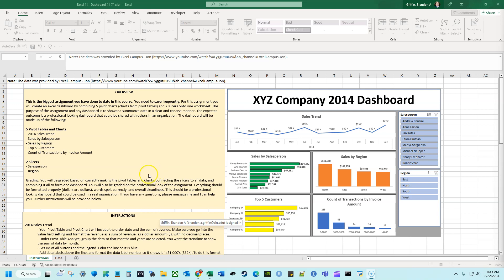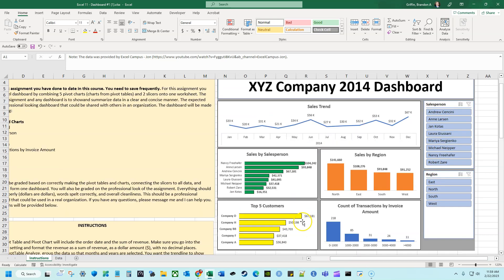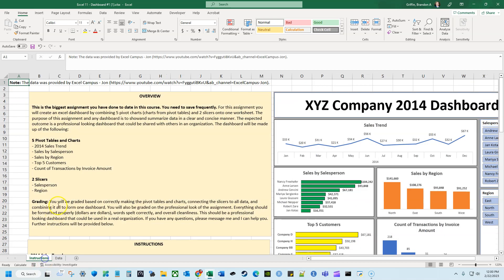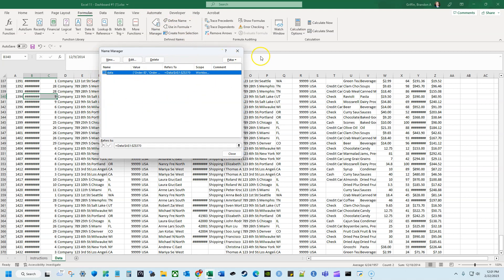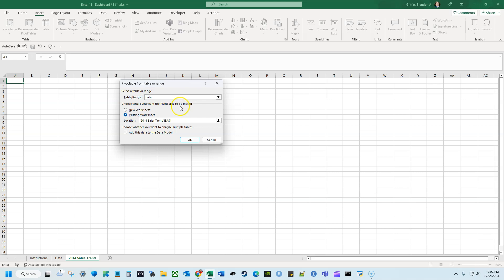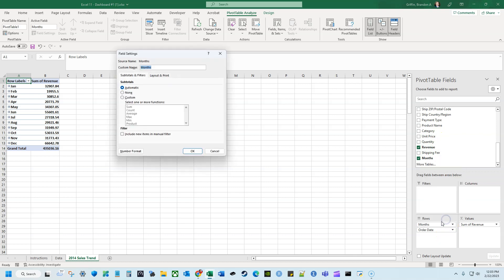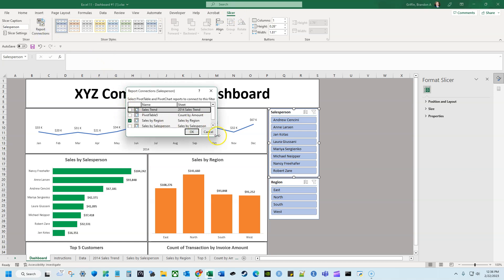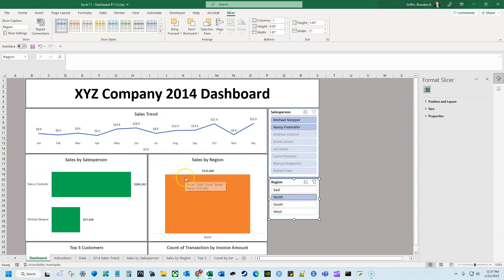How to create a simple dashboard in Excel